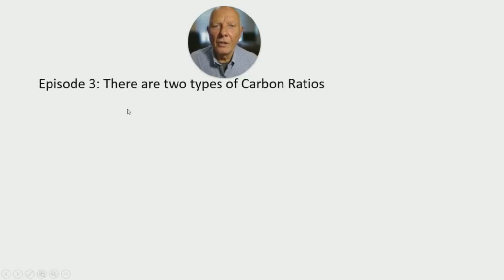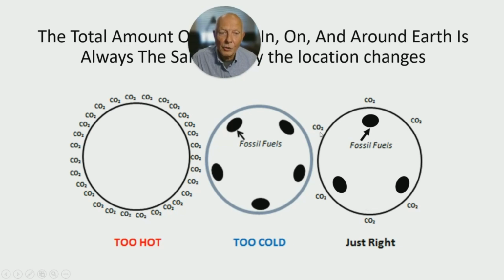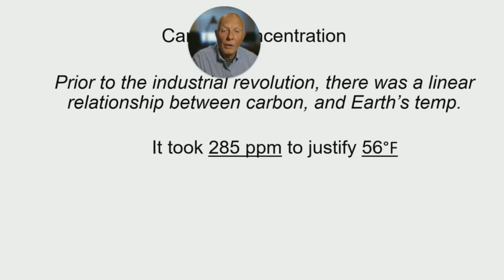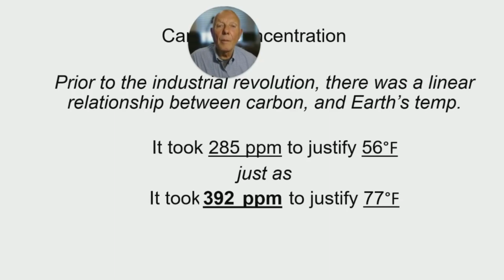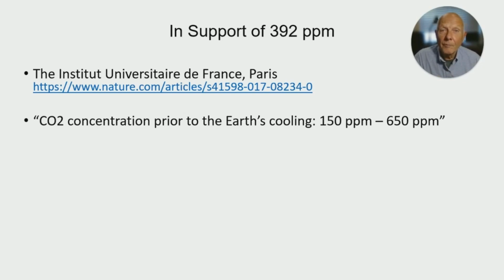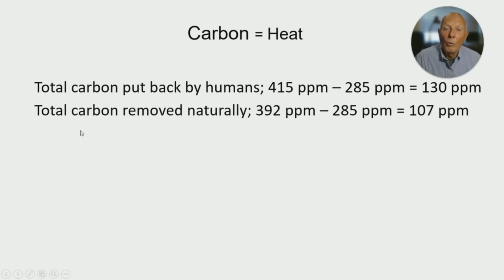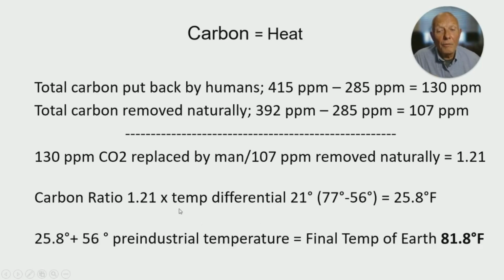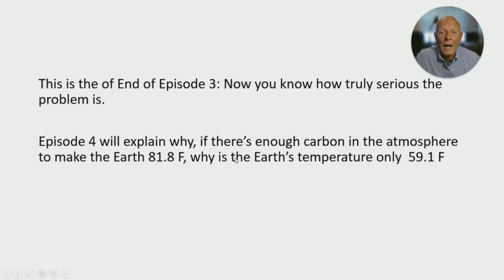Understanding the Carbon Ratio and Its Impact on Our Future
Timestamps:
00:00 Introduction to Carbon Ratios
02:28 Understanding Carbon Replacement
08:37 Future Temperature Projections
12:22 Consequences of Carbon Levels

The Carbon Ratio Explained: Why Earth's Survival Depends On It | Captain Anderson

In this episode, Captain Anderson breaks down one of the most critical but misunderstood concepts in climate science: the Carbon Ratio — the balance between carbon added to the atmosphere and carbon removed by nature.

🌍 Here’s what you’ll learn:

Why the Carbon Ratio must remain at 1 to maintain Earth’s livability

How human activity has raised CO2 levels to 415 parts per million, while nature has only removed 107 parts in 50 million years

Why Earth’s projected temperature of 81.8°F is an alarming red flag for our future

The hidden danger of carbon oversupply and what it means for civilization’s survival

This is not about fear — it's about truth and urgency. There is enough carbon in the atmosphere right now to threaten human life multiple times over. It’s time we confront this reality and take informed, meaningful action.